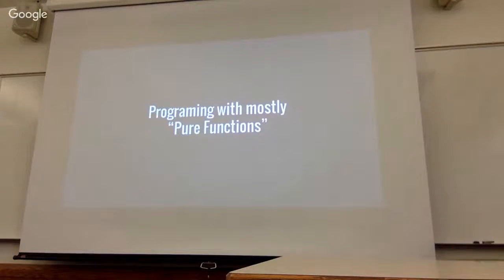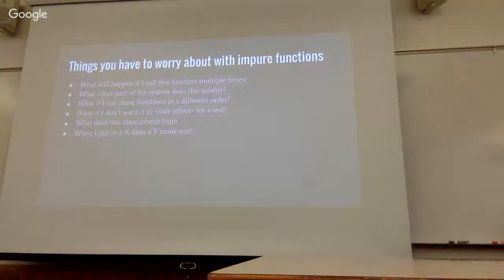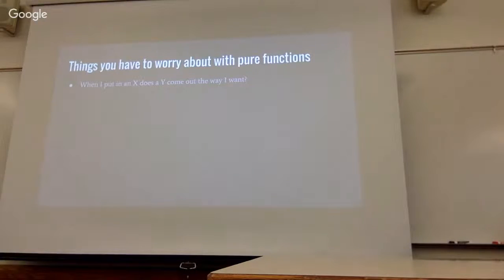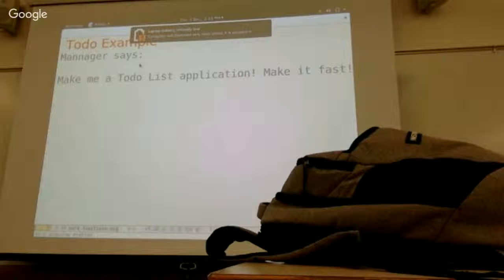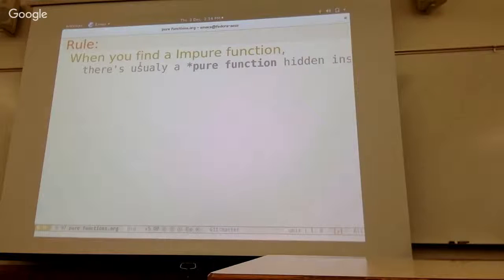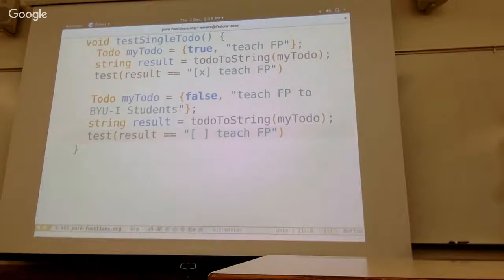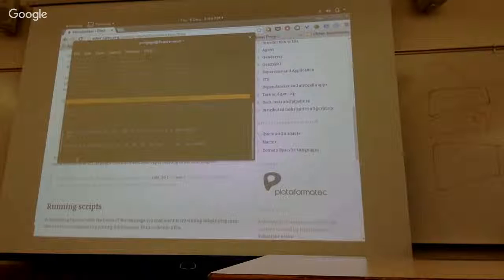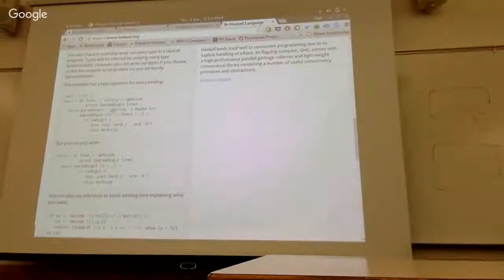ACM-BYUI: What is Functional Programming?